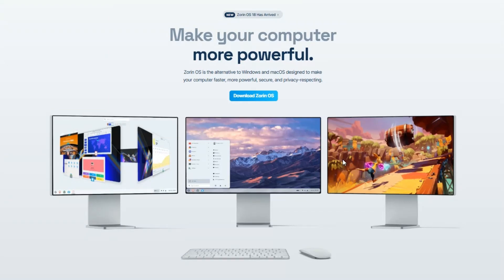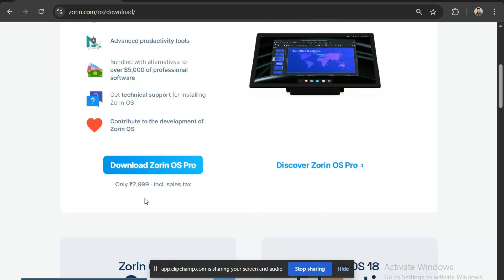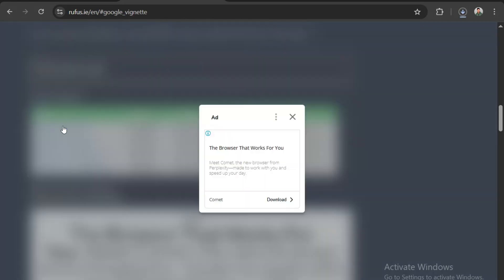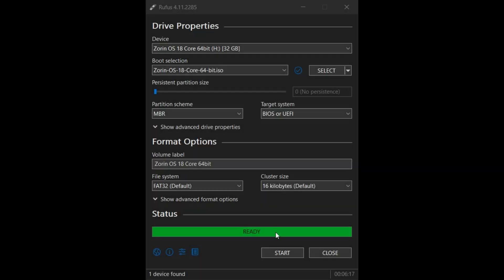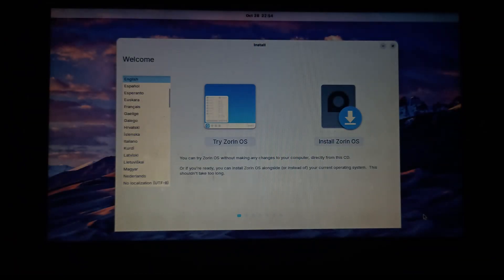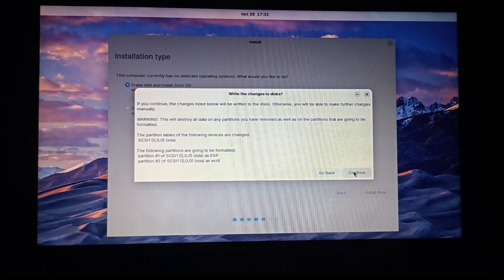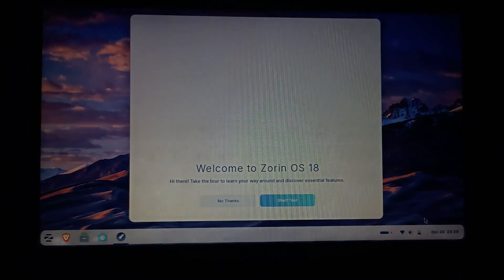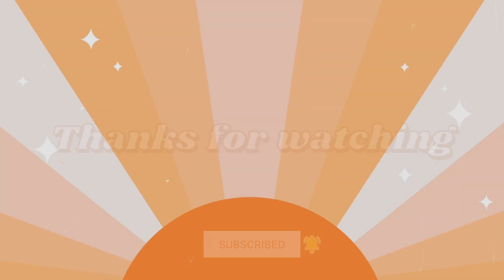How to Install Zorin OS 18 Core from Windows 10 | Step-by-Step Installation Guide (2026)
In this video, I’ll show you how to install Zorin OS 18 Core from Windows 10 — step by step! 💻
Zorin OS 18 is one of the most beautiful and beginner-friendly Linux distributions, designed to give new life to old laptops and PCs.

👉 What you’ll learn:
- How to download Zorin OS 18 Core ISO
- How to create a bootable USB drive
- How to boot from USB
- How to install Zorin OS 18 (dual boot or fresh install)
- My honest experience after installation

⚙️ System Used: Windows 10 → Zorin OS 18 Core
🎥 Recorded and explained by: Aditya Verma